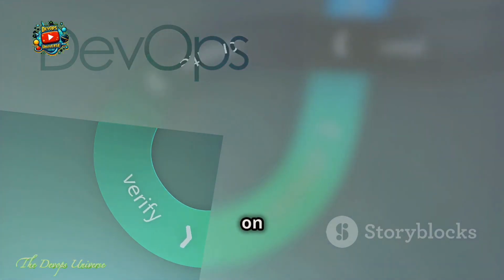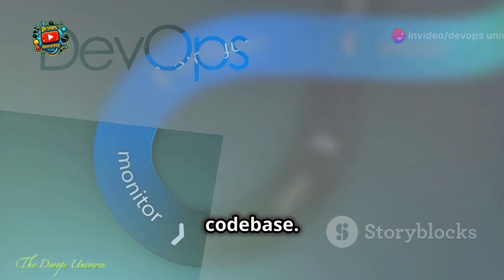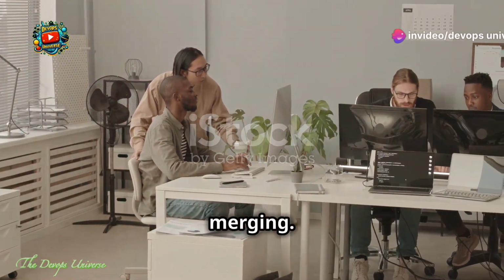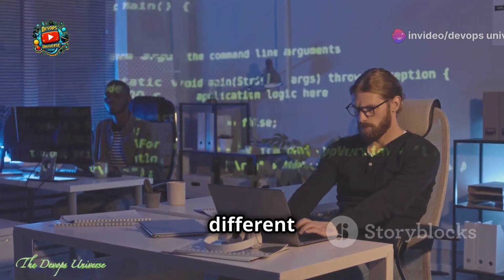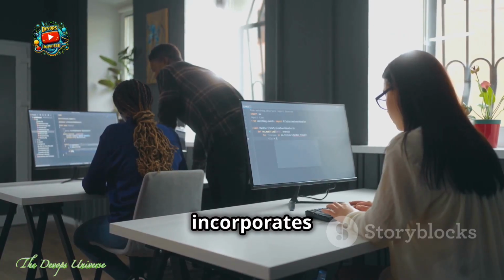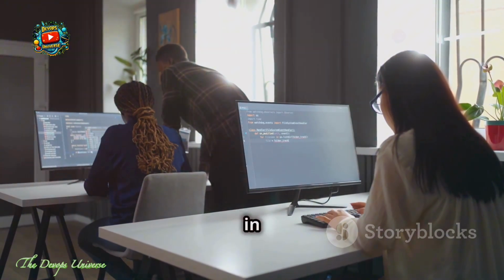🚀 “Git Magic: Safeguard Your Project!” Safeguard your iterations ready to rewind to any past state🚀.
🔥 Key Points:

Git captures snapshots of your project, enabling seamless navigation through its evolution. Forget endless file copies—embrace elegant version control with Git.
Collaborate efficiently: Multiple developers can work concurrently on the same code base. Git’s features go beyond simple versioning: Branching, merging, and conflict resolution.
Local repositories are your personal coding haven—experiment freely without affecting the main project. Commit changes to your local repository, taking snapshots of your progress. Remote repositories are collaboration hubs hosted on platforms like GitHub, GitLab, and BitBucket.
Developers clone remote repositories to work independently, pushing their contributions. Streamline teamwork with issue tracking, feature requests, and code reviews. Connect your local sandbox to the central hub—share code and collaborate seamlessly.